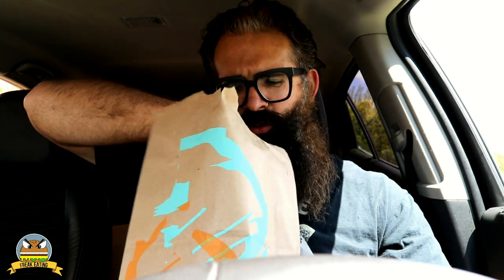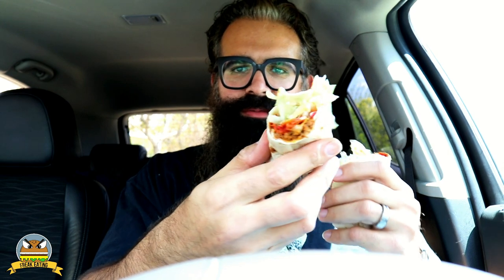Taco Bell Flamin' Hot Doritos Taco Review & $1 "Mystery Item" w/ BigJonTV | FreakEating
April 2020 - Taco Bell rolled out a brand new taco with a spicy shell, so let's see what it's all about. I'm a sucker for all things Taco Bell, so hopefully this thing is worth eating. I also review a mystery $1 item that I've never had before. With no fanfare, no BS, and no Stalin, let's get down to it.

Until next time, Stay in School, Don't Do Drugs, and Eat Like a Freak!